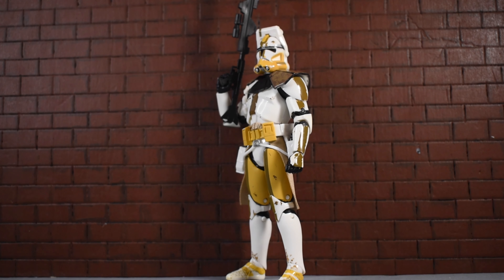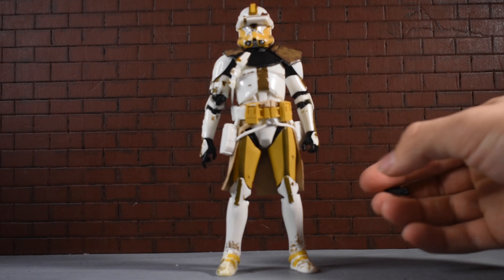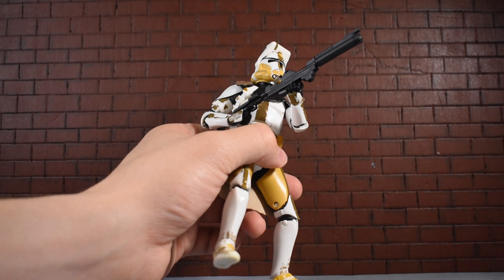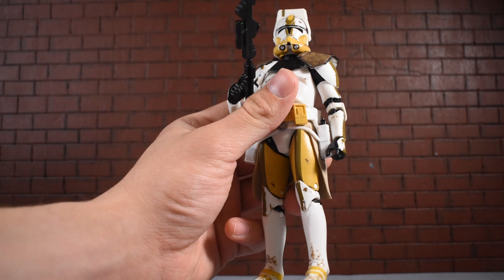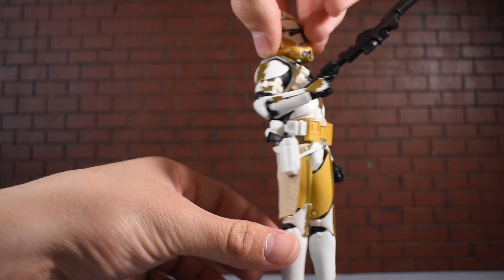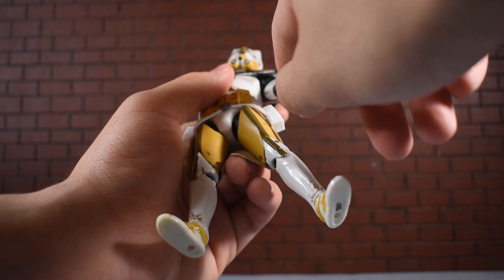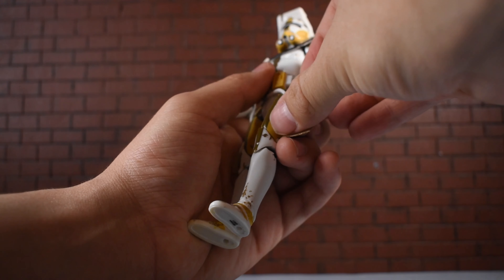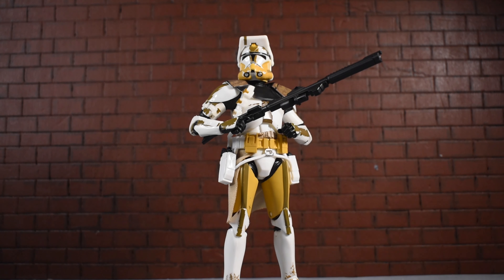Hasbro Star Wars the Black Series Clone Commander Bly Action Figure Review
ADULTS ONLY!